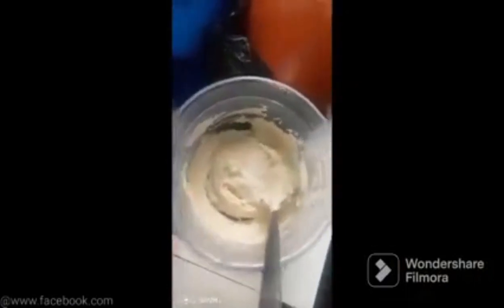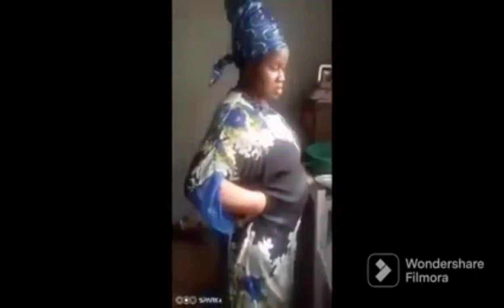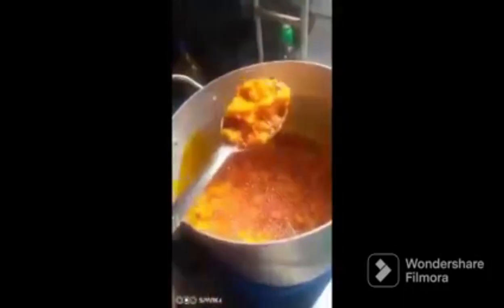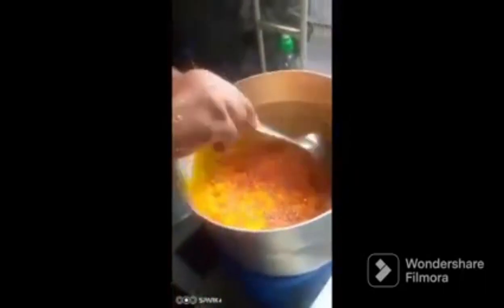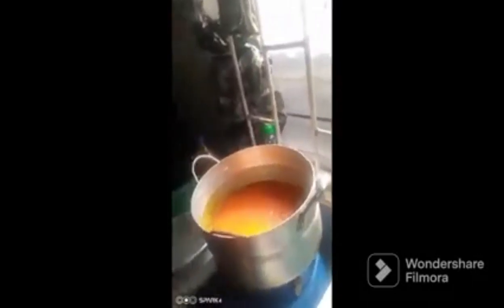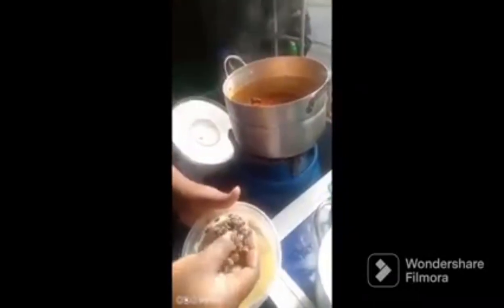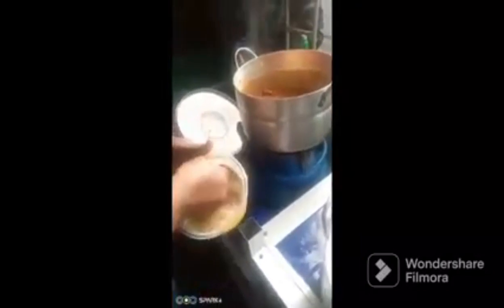Odomo patient olufunke cooking competition, So yummy 😋👍